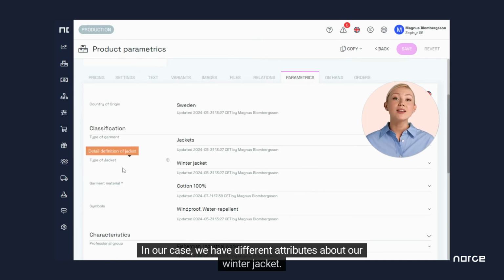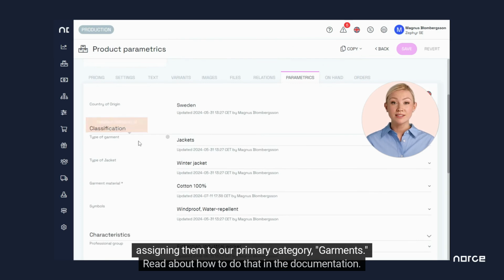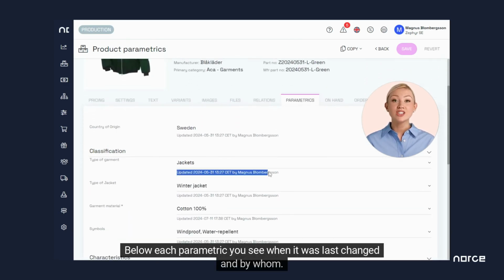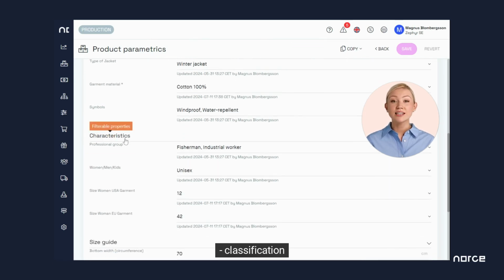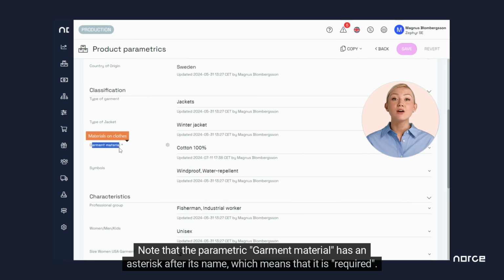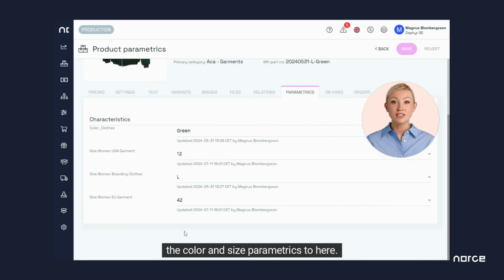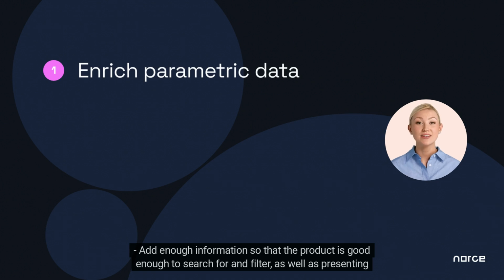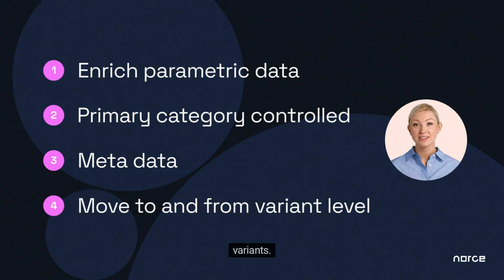Working with products - Parametrics tab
Welcome to our video series on how to manage your product catalog in Norce Commerce! In this session, we're diving into the Parametrics tab and all the cool things you can do with it.

What you'll learn:
- How to jazz up your product with details like colors, patterns, designers, and certifications.
- Enriching your product info for better search results and smart filters.
- Setting up parametrics, creating groups, and making your catalog shine!
- Tips and tricks for organizing parametrics, checking updates, and knowing what's required.
- Moving parametrics to the variant level for ultimate customization.

Chapters:
0:00 Introduction
0:19 Parametrics overview
0:50 Creating parametrics
1:03 How to sort and group the parametrics
1:20 Organizing and knowing what's required
2:10 Moving parametrics
2:42 Summary

Watch other more detailed tutorials on each tab in our "Product Tutorial" playlist.